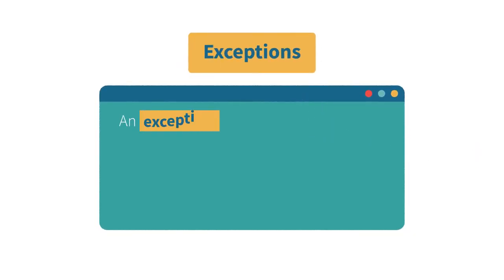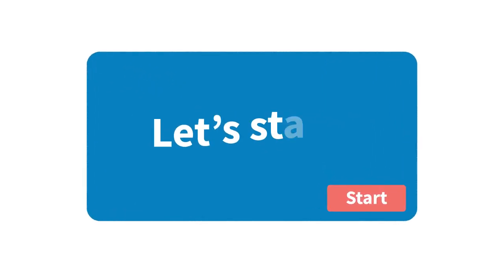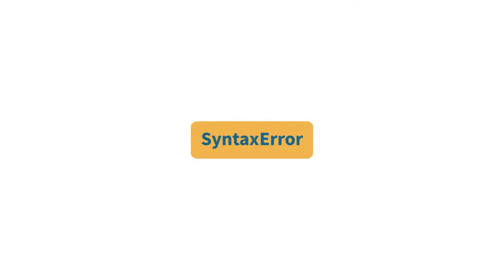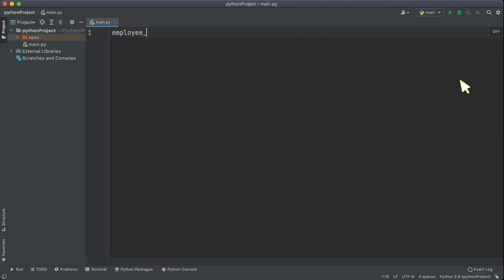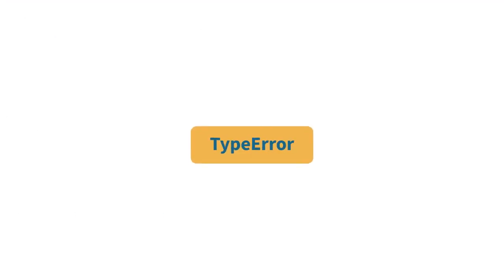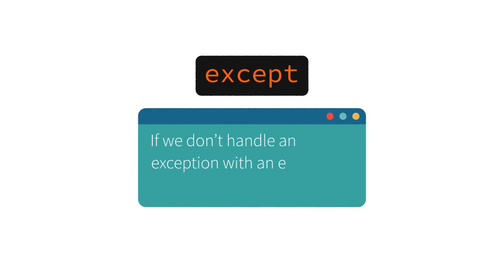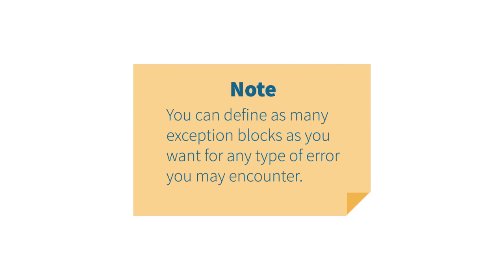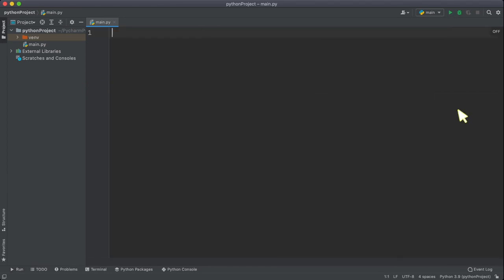Programming for Intermediate Using Python : 9. Exceptions